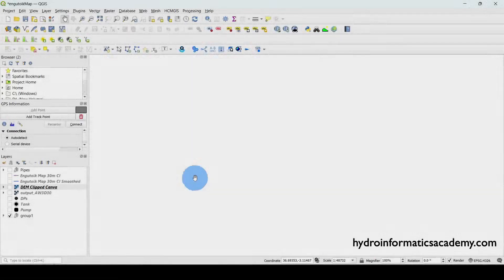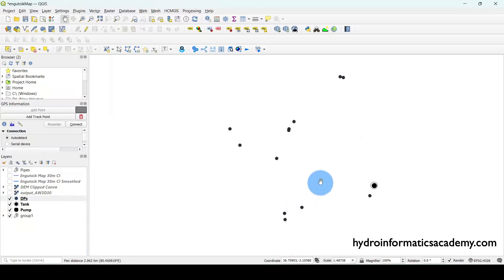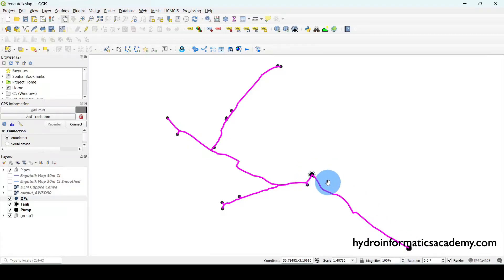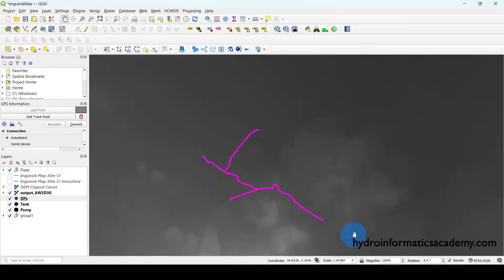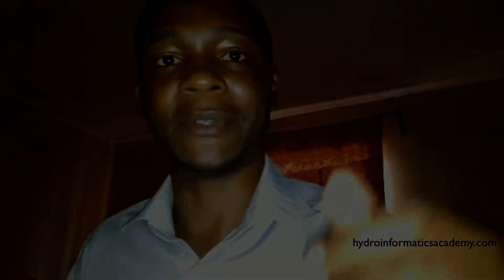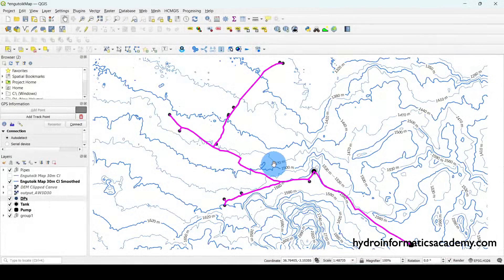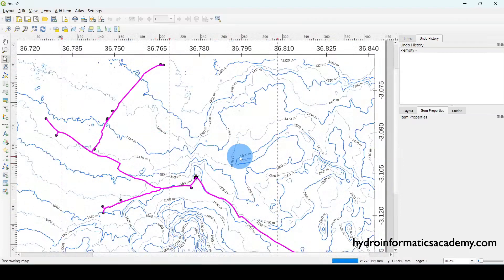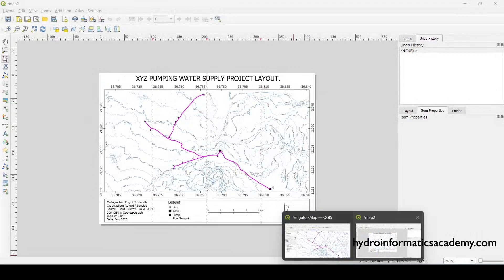How I Prepared this Water Network Layout in QGIS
QGIS is one of the most robust Software in the GIS field for (included but not limited to) map creation! It can also be used in the water sector for the preparation of water network layouts after designing any water project!

Water network layout is one of the critical drawings that we need to have in place after designing any water project! Now, these kinds of drawings help us to show where each component of the project is located or will be located after the project implementation!

Normally these kinds of drawings we prepare them by using AutoCAD and MS  Excel but I tried to find a way to prepare the same drawings with QGIS! And today I am going to show you step-by-step how I archived that!

Engineer Lodrick
Founder @HydroinformaticsAcademy